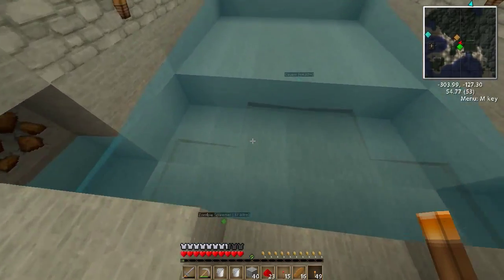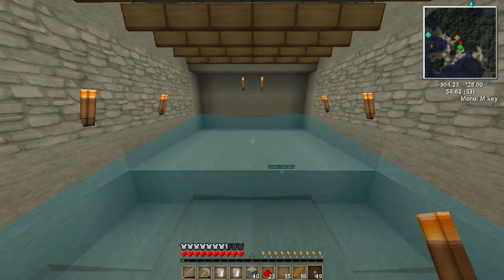★ MINECRAFT TUTORIAL - Redstone Clock / Redstone Pulser Tutorial (/w KestalKayden)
Minecraft 1.4.5 is a life simulation game by Mojang that thrusts you into a cube based world where you embark on a block adventure. There are many monsters to encounter: skeletons, zombies, creepers, spiders, dragons, bats, witches, ghasts, and more!

You find yourself placed on a map where you are forced to survive, whether it is to build a shelter or kill off pigs for food. You can build many structures and mine for precious minerals to help you along the way.

Minecraft 1.4.5 was released middle of November 2012 and comes with new features like paintings, walls, new food types like potatos, pumpkin pie, and carrots.

You can create many wonderful logic-based contraptions with redstone and even build a beacon to give you passive buffs to help destroy your enemies.

It helps me out and it gives me a lovely feeling in my inner parts!

The Music in this video was purchased for use with this channel